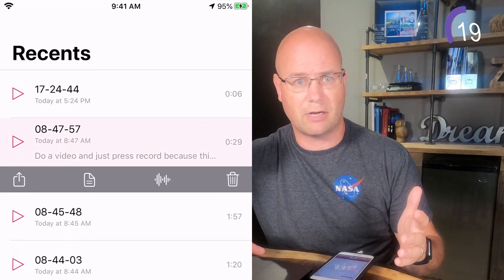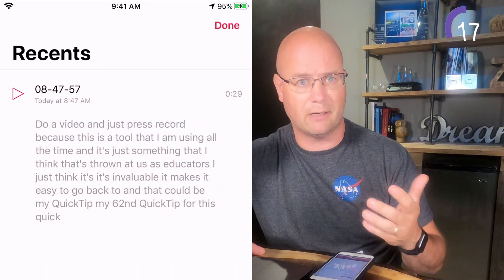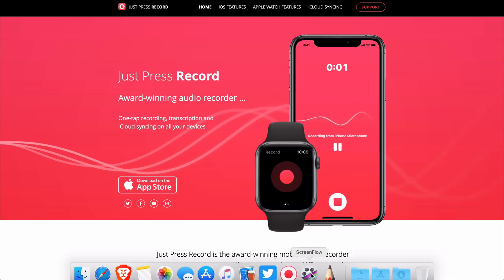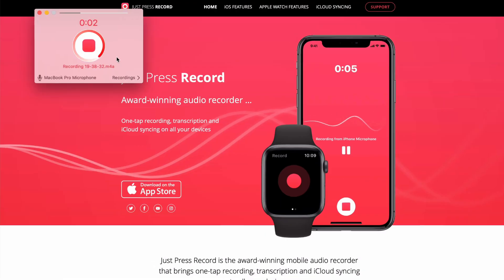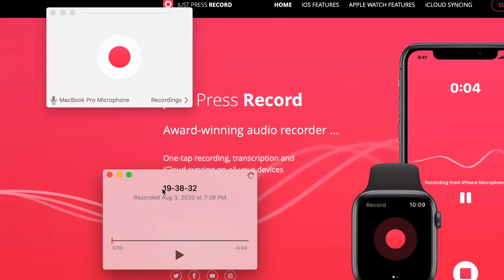THE BEST 60 Second EdTech Tip YET: Just Press Record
The best 60-second edtech tip I have done yet is not an edtech tip at all, but just a tech tip. This Mac, IOS, and iWatch app is super useful for the busy, distracted, creative, or just plain too lazy to type. Just Press Record is simple yet powerful in what it does and how it is used. Simply JUST, PRESS, RECORD, and the app records, transcribes, and then makes your text available for email,  text, or any other app.  You'll have to shell out about $5 but it's a well-spent one time Lincoln in my opinion.